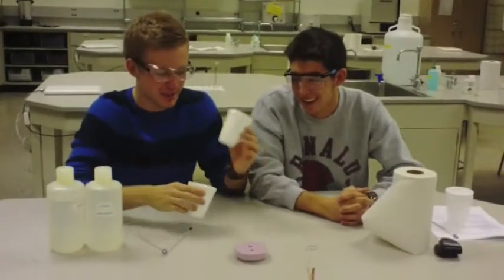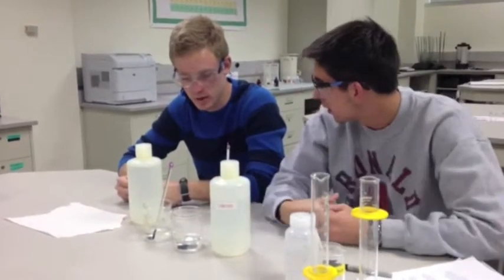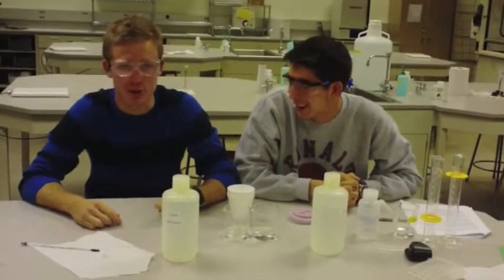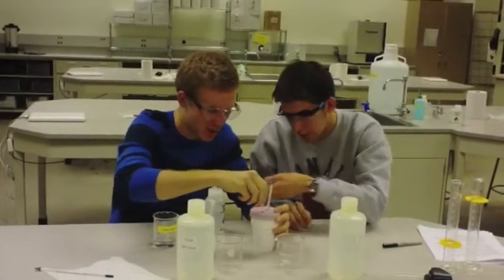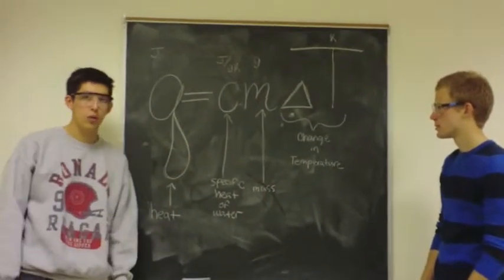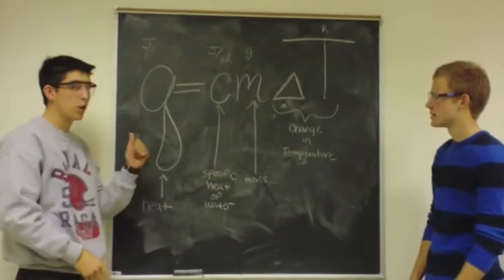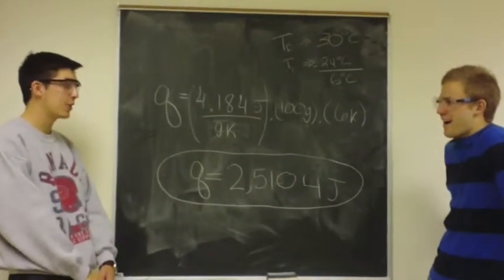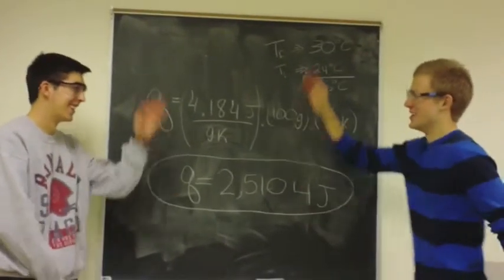Team Purple Parrots -- Calorimetry SOP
Colorado State University's honors/majors general chemistry classes participate in a semester long project to develop a standard operating procedure (SOP) for a technique of their choosing. "Team Purple Parrots," a team consisting of four students, studied calorimetry. This is the demo video which will accompany their final presentation.